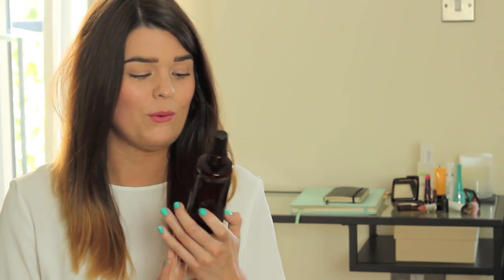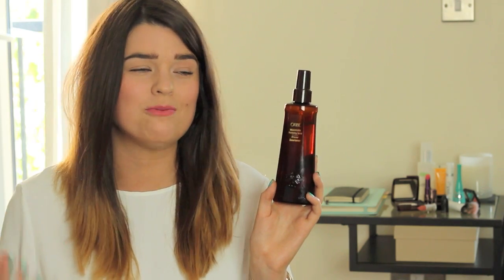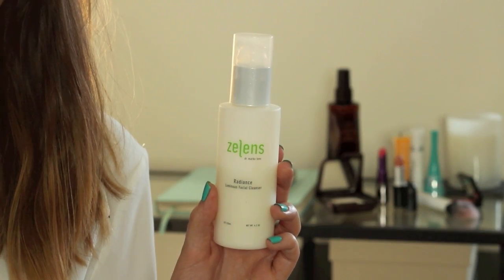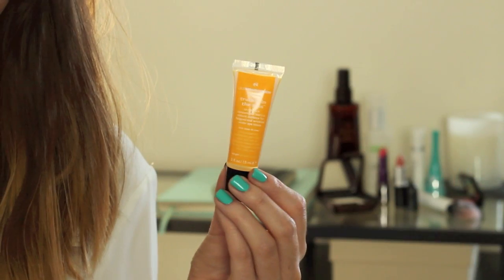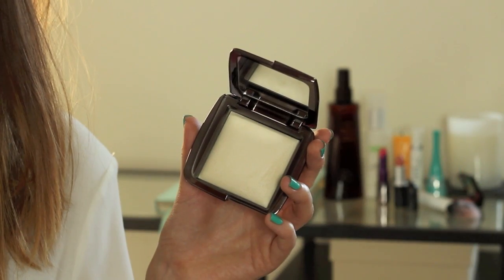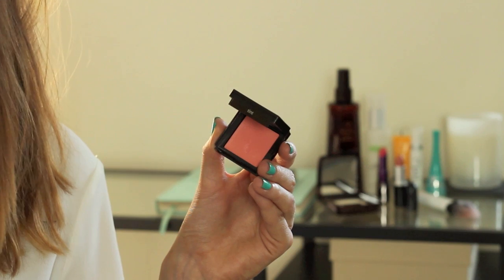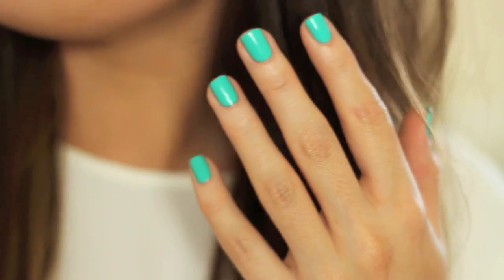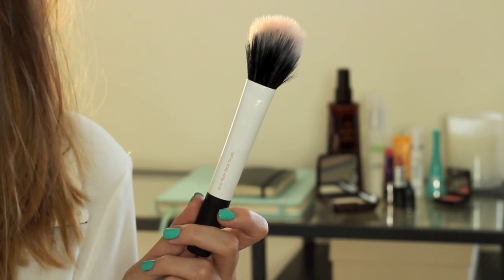July Favourites | ViviannaDoesMakeup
What I'm Wearing:
Top - Zara
Watch - Michael Kors 5310
Makeup - Giorgio Armani Luminous Silk Foundation in 6, By Terry Touche Veloutée in 3, Kevyn Aucoin The Sculpting Powder in Medium, Jouer Tint in Honeysuckle, Hourglass Ambient Lighting Powder in Diffused Light, Hourglass Arch Brow Pencil in Soft Brunette, Luminizer, L'Oreal Telescopic Waterproof Mascara, Urban Decay Revolution Lipstick in Streak*
Nails - Bourjois 1 Seconde Nail Enamel in Turquoise Block*

Urban Decay Revolution Lipstick in Streak* (out 5th August at Debenhams)

Amaretto Sour Recipe (makes four)
- A shedload of ice
- 4 shots of Amaretto
- Half a lemon
- 4 teaspoons of caster sugar
- Lemonade
- ENJOY! Drink responsibly and all that jazz :)